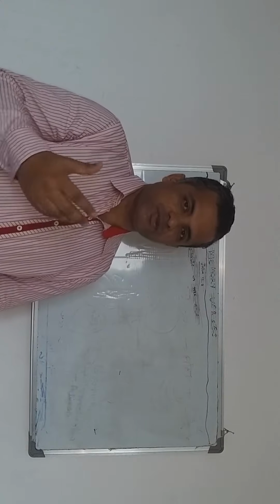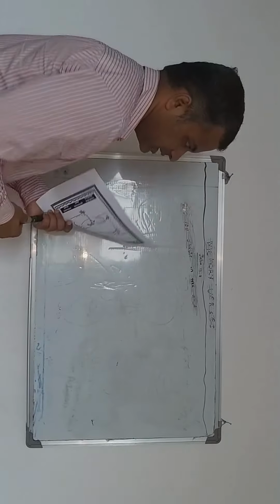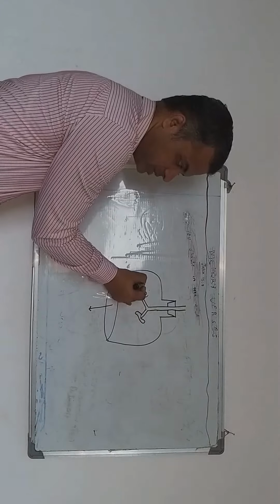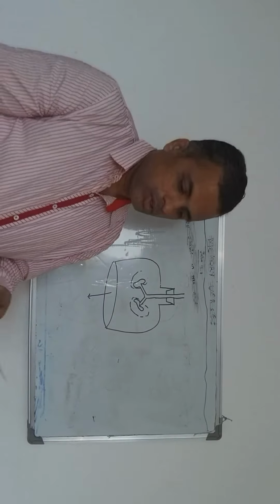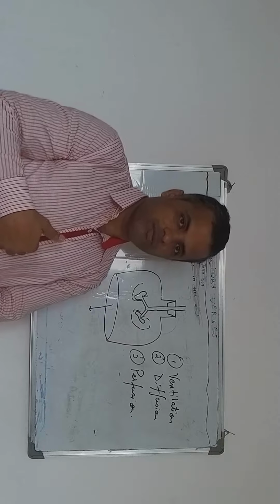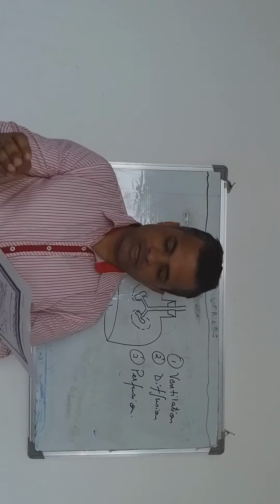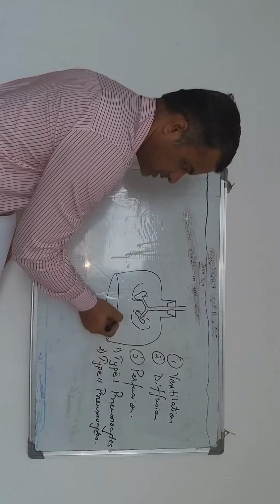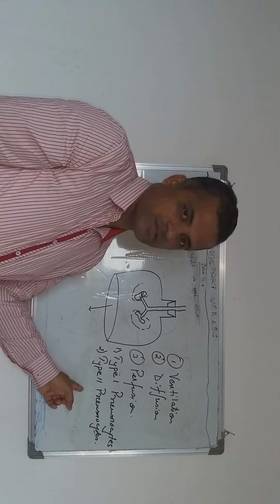Respiration l4 part 2